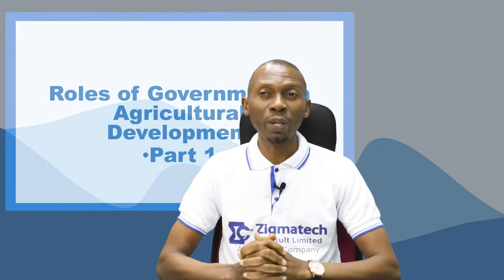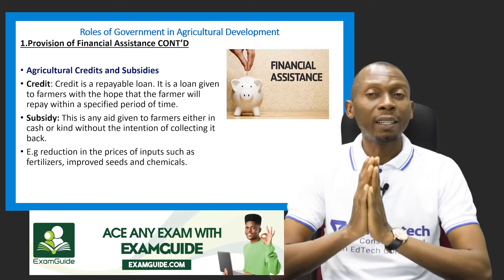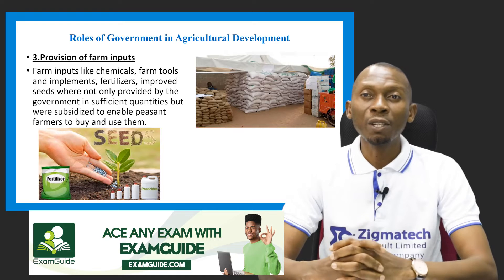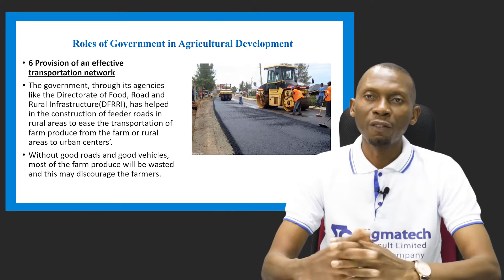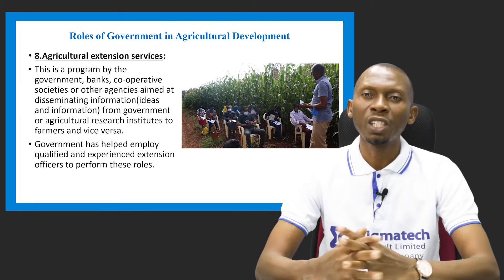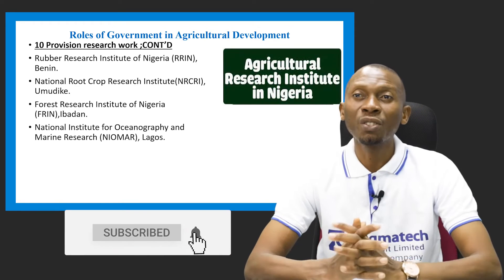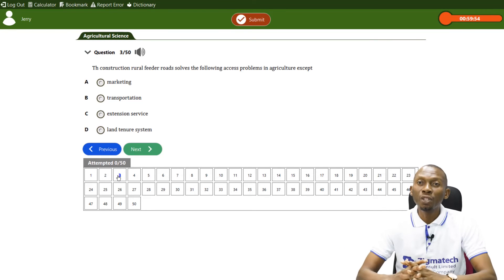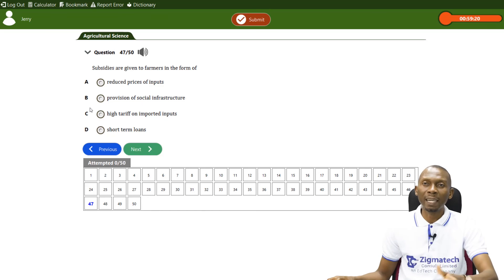AGRICULTURAL SCIENCE | ROLES OF GOVERNMENT IN AGRICULTURAL DEVELOPMENT I | EXAM GUIDE | LEARNING HUB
ROLES OF GOVERNMENT IN AGRICULTURAL DEVELOPMENT
AGRICULTURAL PROGRAMMES SET UP BY THE GOVERNMENT

This video will help a student in O level class or Senior secondary school who is preparing for exams such as WEAC, UTME, JAMB, GCE, IJMB, JUPEB, KCPE, and SSCE to come out in flying colors.